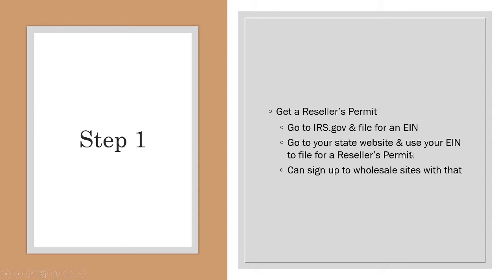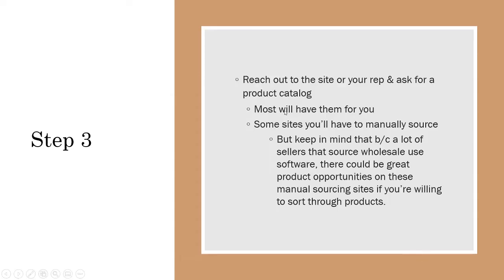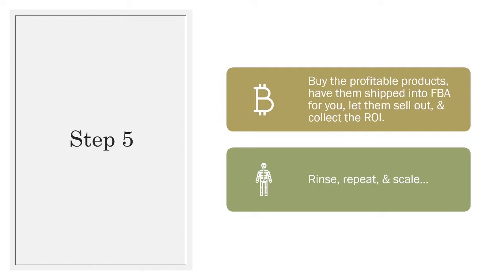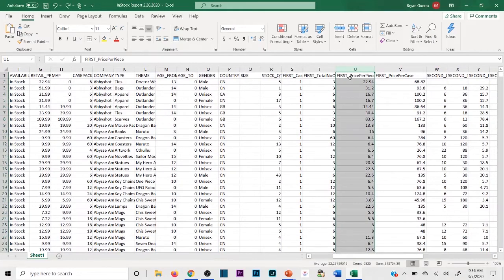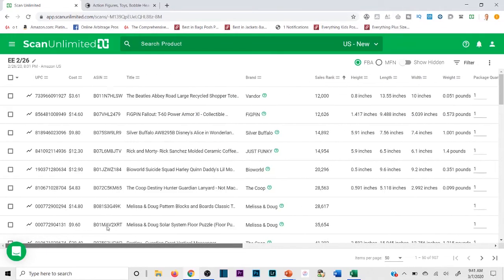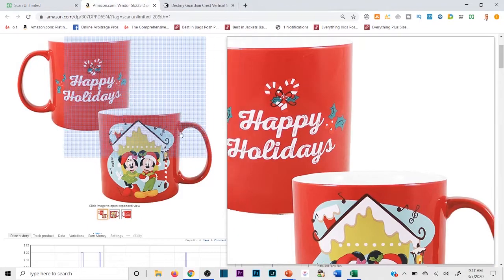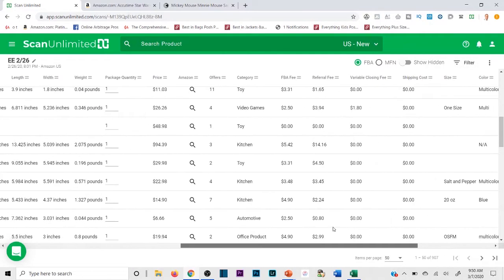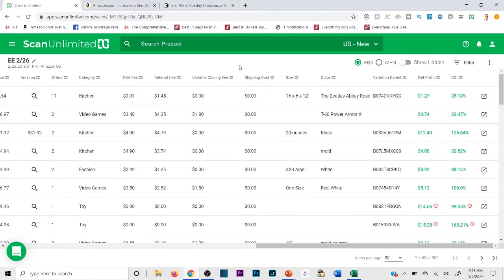How to Source Wholesale Suppliers Using Scan Unlimited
How can you scan wholesale supplier lists with software to save time & identify profitable buys a lot easier?

Simple, you just need a good product scanning software that can take the product catalog lists you get from your wholesale suppliers & organize them so you can spend less time judging products.

This will ultimately save you a ridiculous amount of time sourcing (yes, I've done the manual way). It will also help increase the Revenue of your Amazon Business b/c you won't be wasting any time sorting through bad products that will lose you money. Instead, you'll solely be focused on sourcing ONLY the good/profitable wholesale products that you can ship into Amazon.

You'll be able to source products a lot quicker. You'll be able to buy a lot more profitable products. And you won't be pulling your hair out doing it.

My favorite Wholesale scanning software is Scan Unlimited. It's super easy to use, very beginner friendly, & has an easy to understand interface that makes uploading product files & sorting through them simple for anyone.